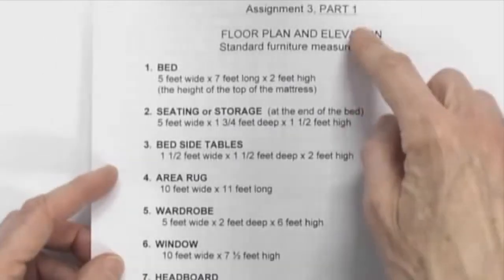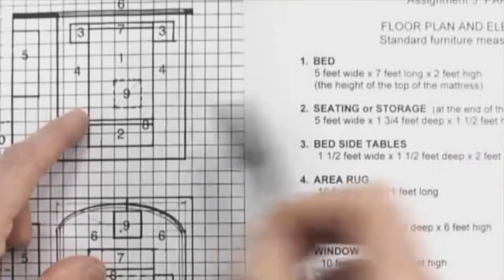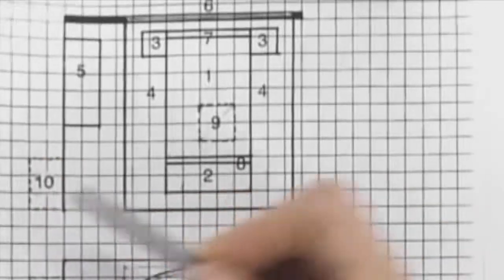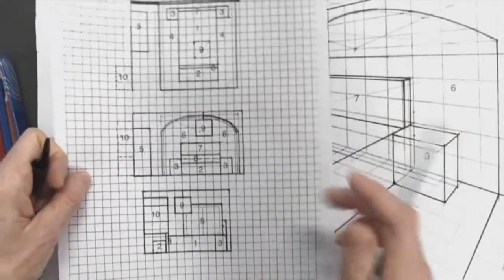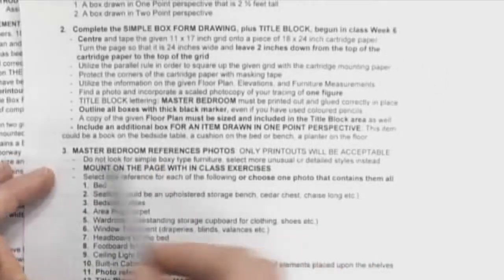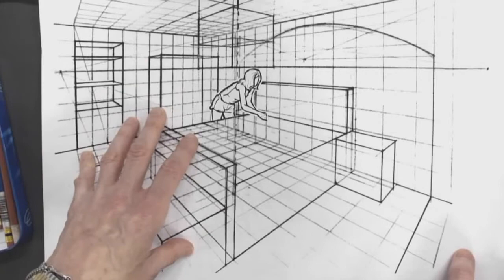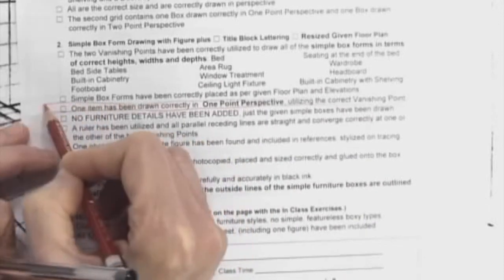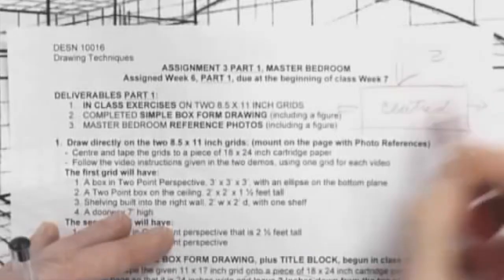Detailed Instructions, Part 1 Assignment 3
Where to find and how to use all of the information you will need in order to complete Part 1 of the Master Bedroom Assignment.